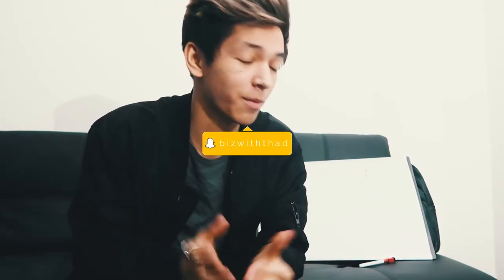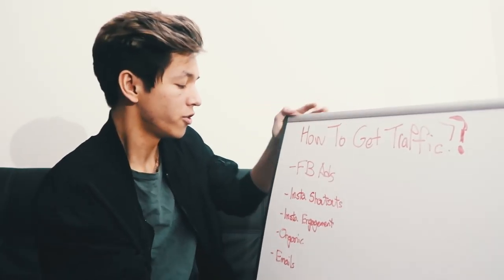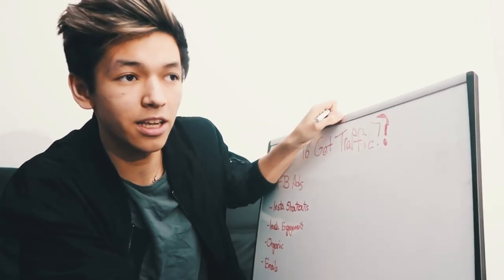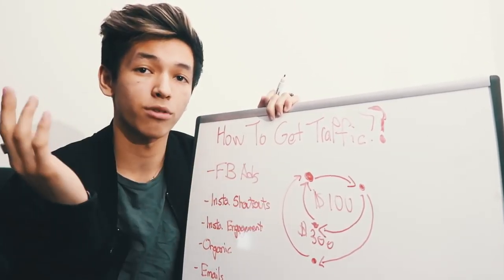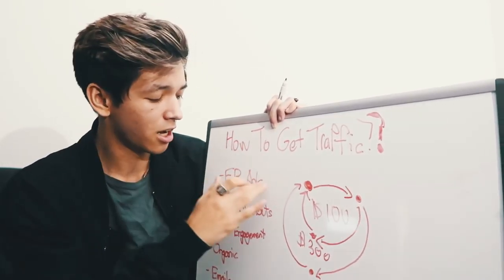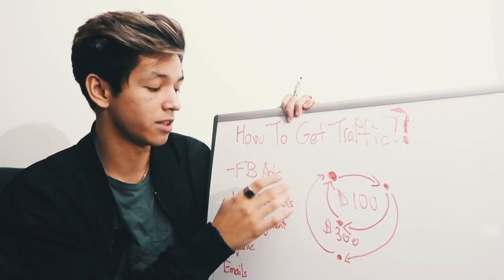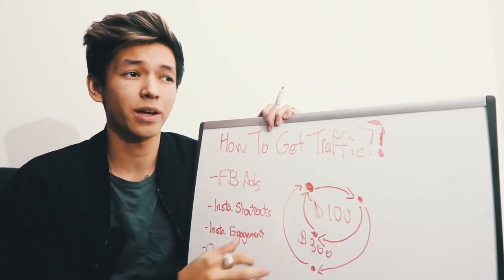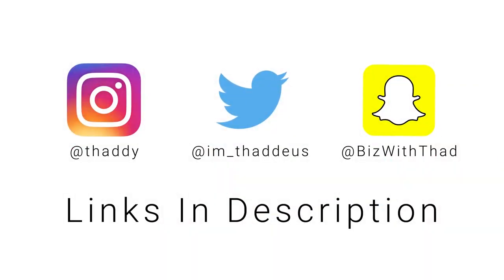HOW TO GET TRAFFIC TO YOUR E-COMMERCE SITE + $1000 + COURSE GIVEAWAYS